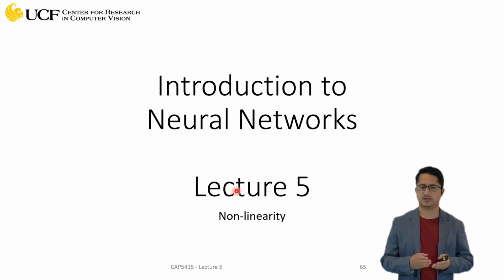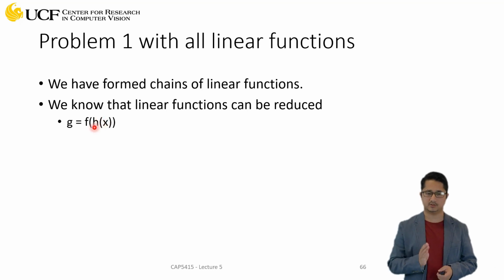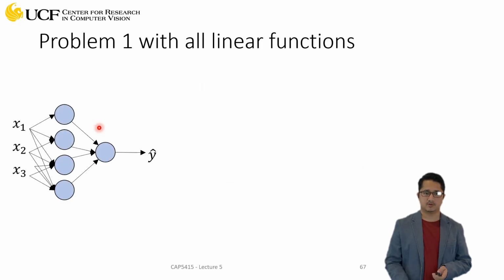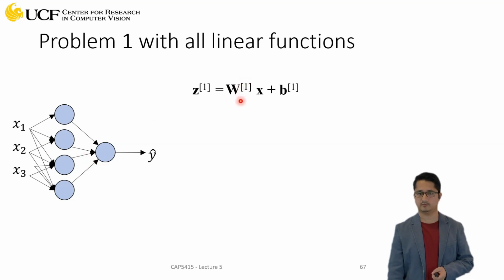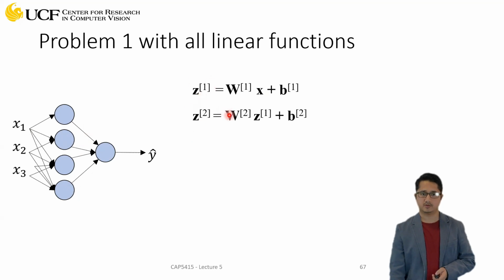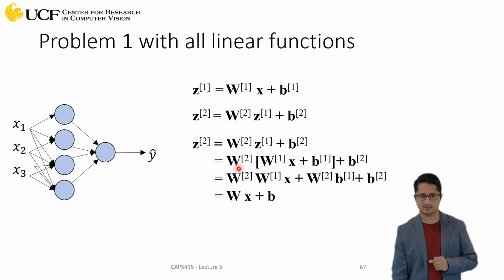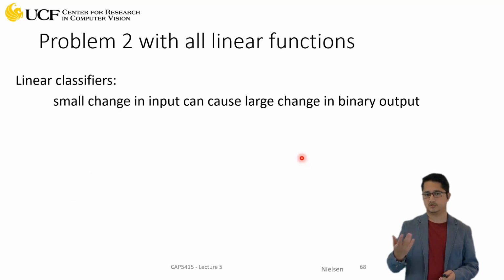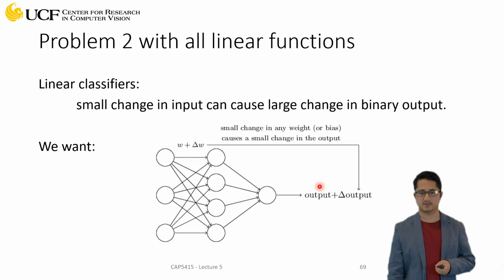Lecture 5.10 - Introduction to Neural Networks [Problems with all linear functions]